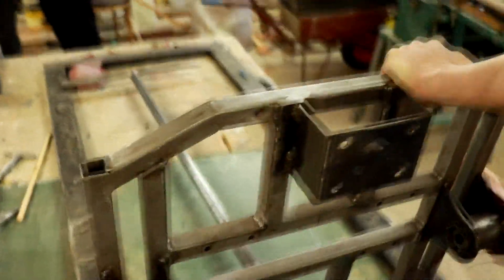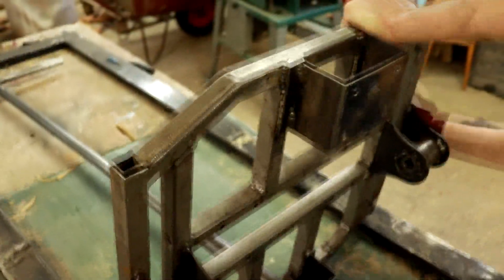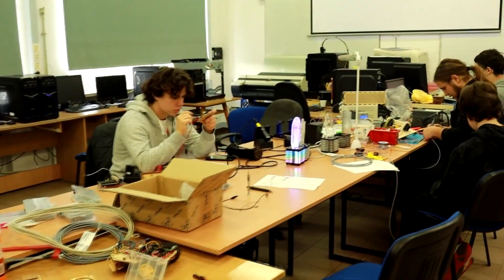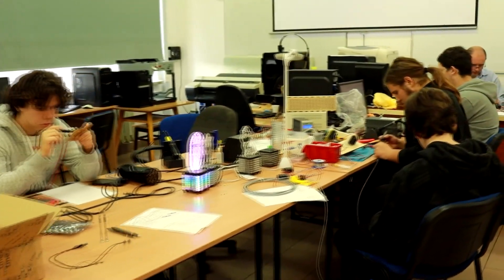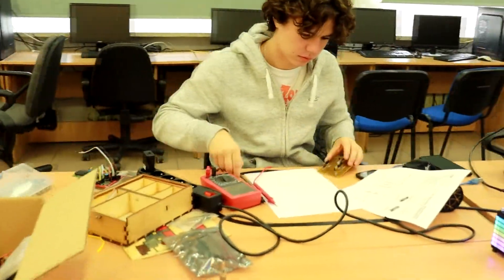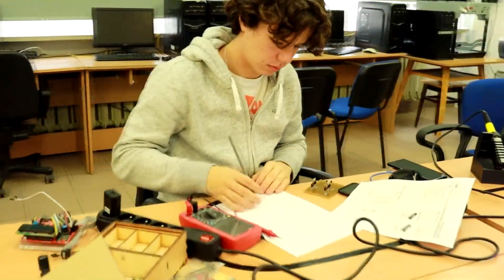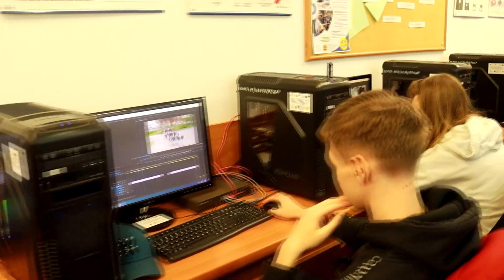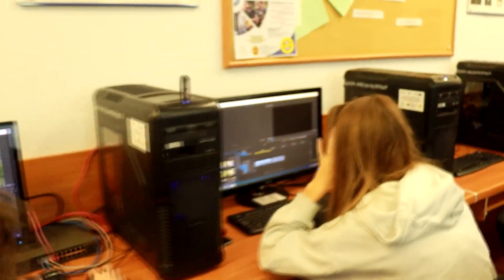Projekt Elektromobilność - film koła zainteresowań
Film koła zainteresowań z projektu "Rozwijaj i realizuj swoje zainteresowania zawodowe - elektromobilność"
Nagranie i montaż:
Jakub Pieńkowski
Mateusz Włodkowski
Mikołaj Baczewski
Maciej Grzymała
Katarzyna Przytuła
Michał Biedrzycki
Wiktoria Gosk